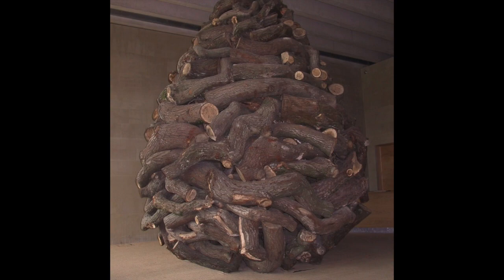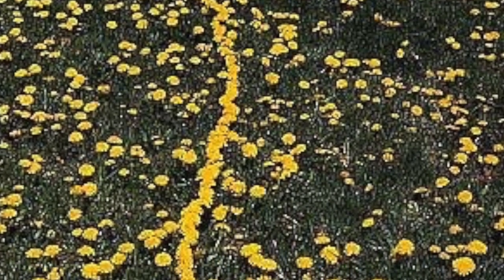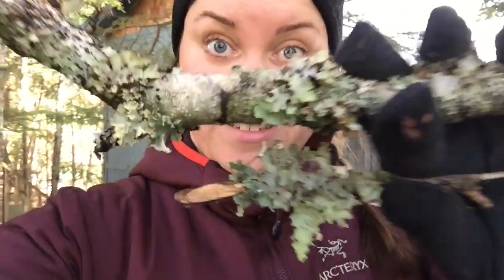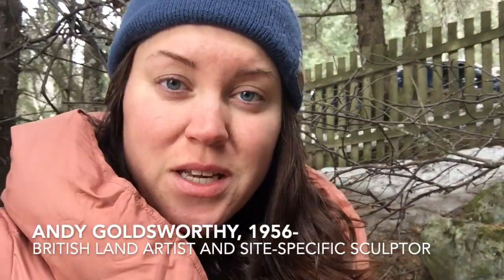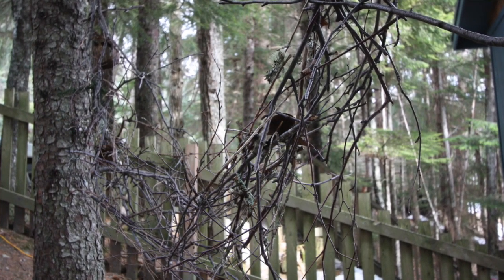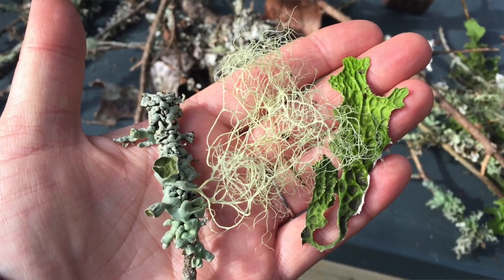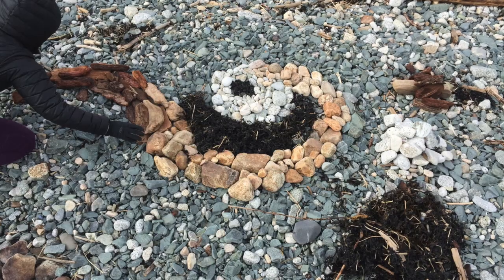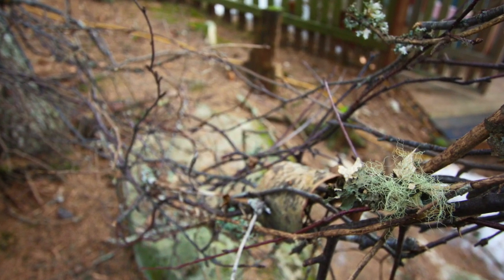Land Art Lesson- Grades 6-12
Week 1 Online Lesson for Haines Secondary Art students: Land Art. A quick overview of the movement, introduction to important artwork, teacher examples and an art challenge for the week. Over the next several weeks, I will be posting art videos for my students, parents and community as we head into the excited world of online learning! Can't wait to see what you create in the in your own home.

All songs are from FreeMusicArchive.org, and art images have Creative Commons licensure. Please see end of the video for full accreditation.